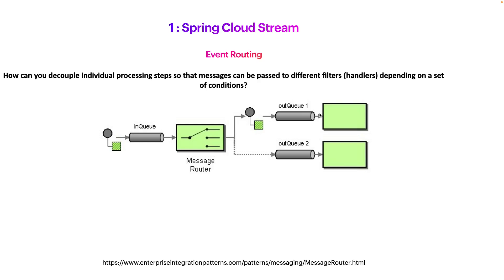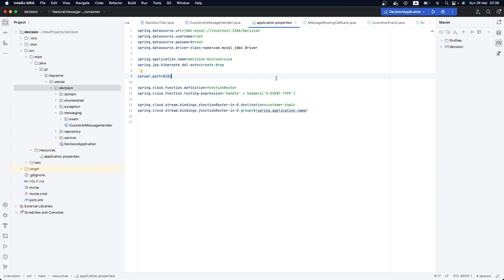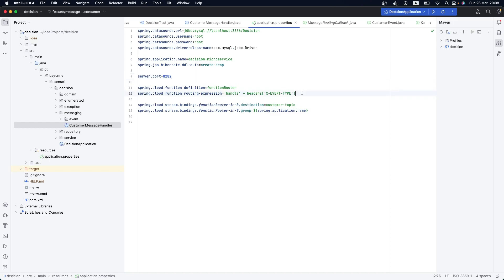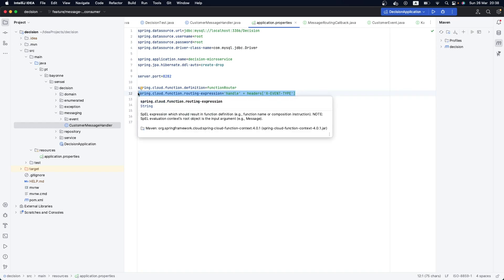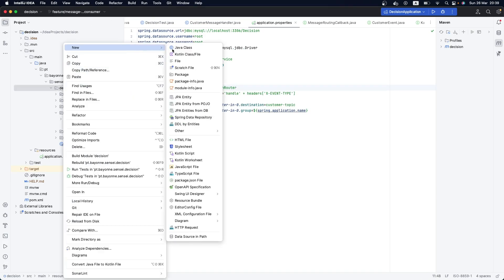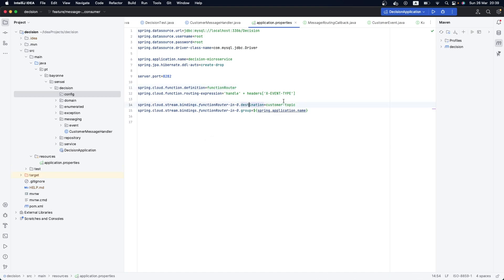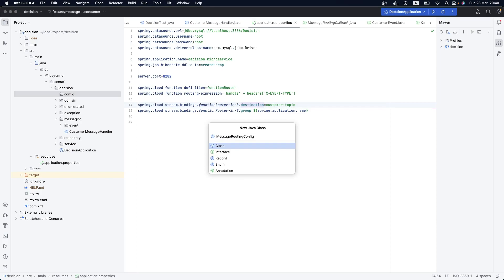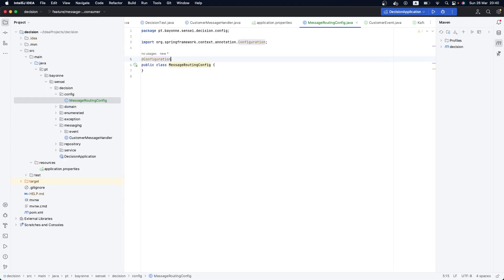Microservices : Event-Driven with Spring Cloud Stream - Message Router | Function Routing - PT-02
Event Routing or Message Router: is the ability to route an event or message to a particular destination based on some conditions.

- Domain-Driven Design
- CQRS, Event-Sourcing, Transaction Outbox Pattern, Command vs Event, DLQ
- Test Coontainer
- Spring Cloud Contract, etc.